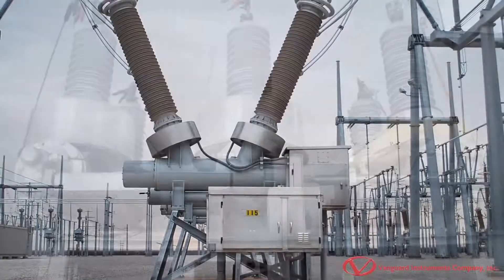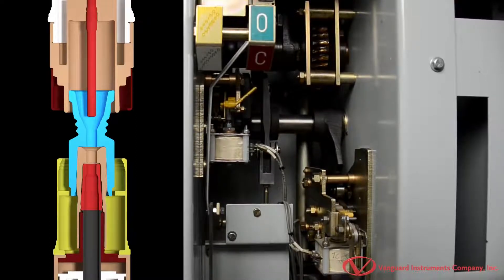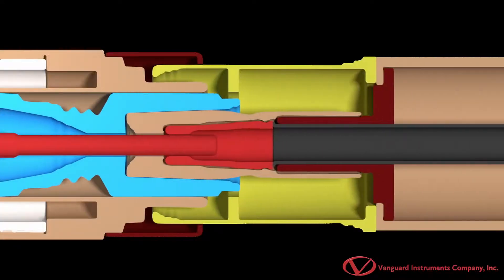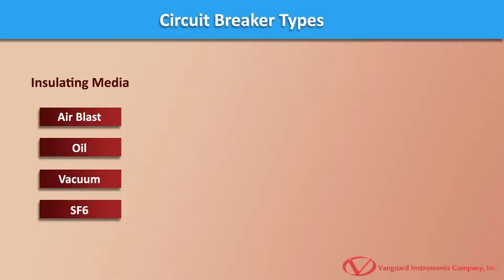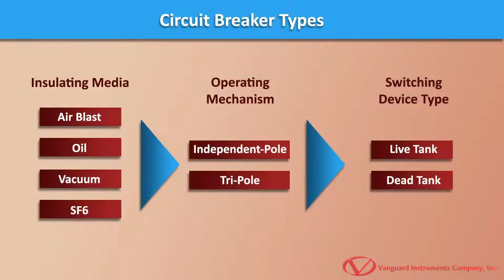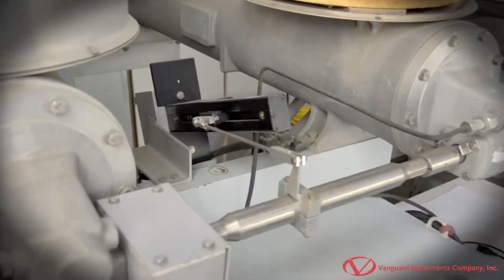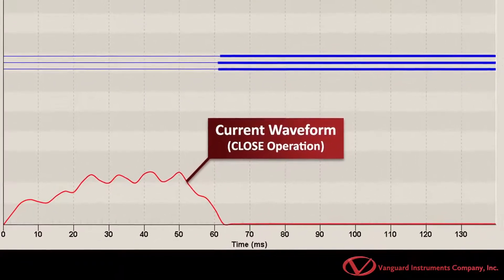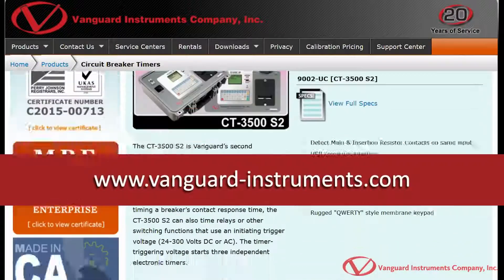Substation Circuit Breaker Testing